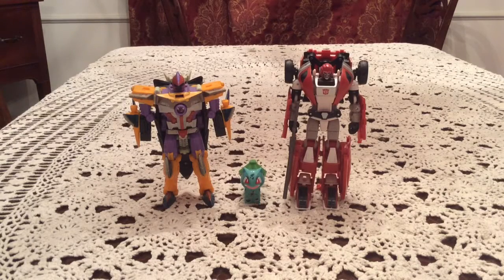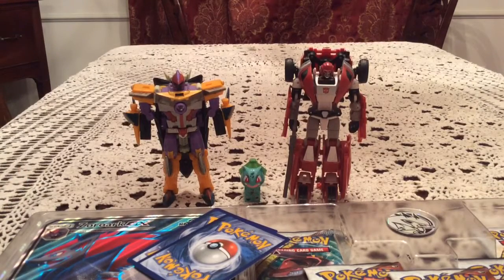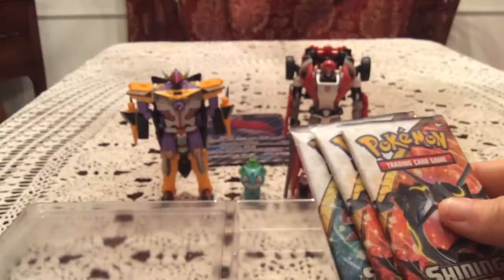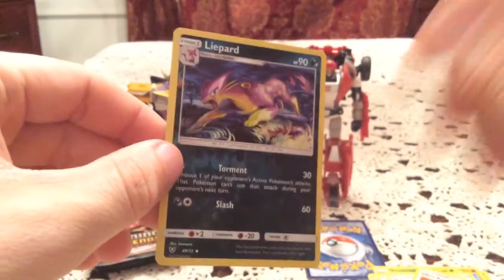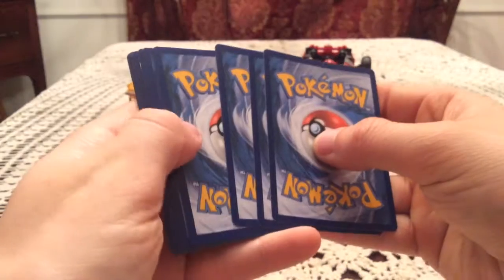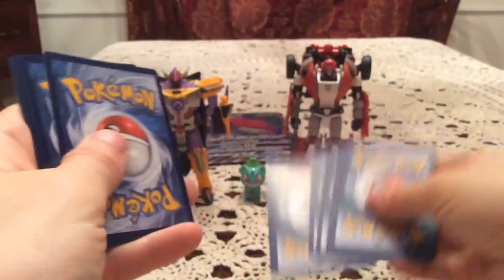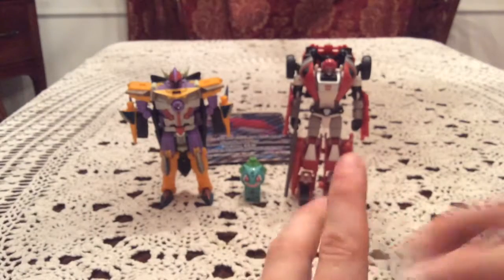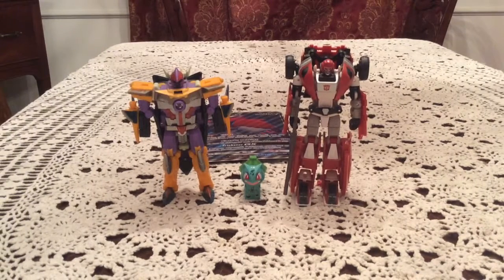Opening a Zoroark GX Special Collection Shining Legends Box!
They really went all out with Zoroark for this set huh?